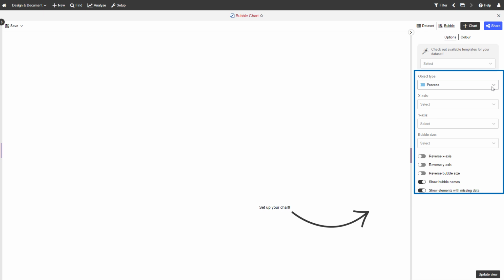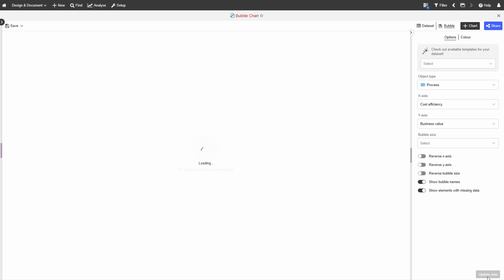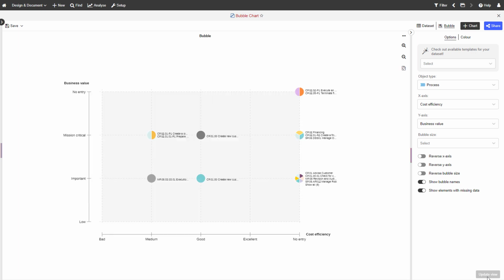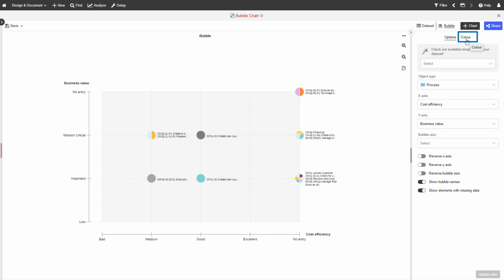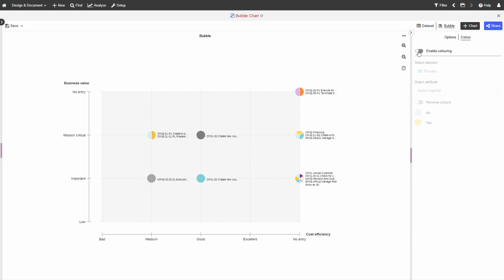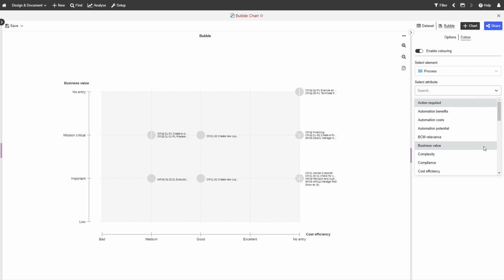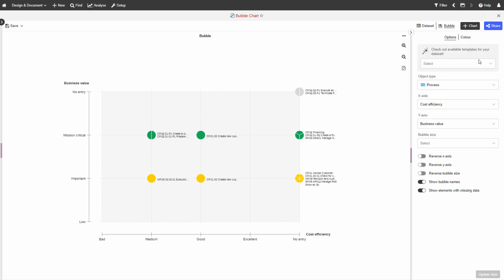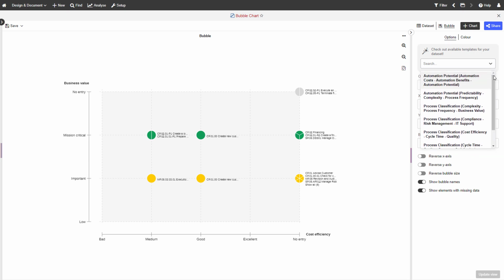Create a Bubble Chart in ADONIS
00:00 Intro
00:07 Create a bubble chart
00:55 Add colouring
01:15 Use a chart template
01:35 Outro